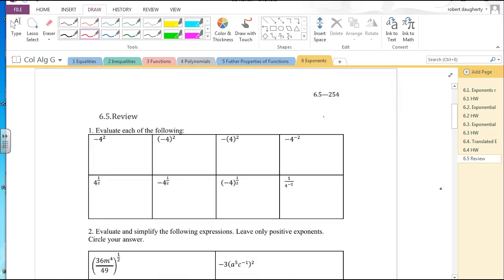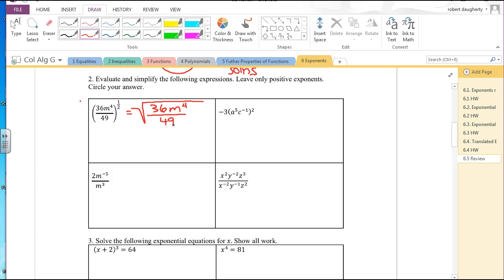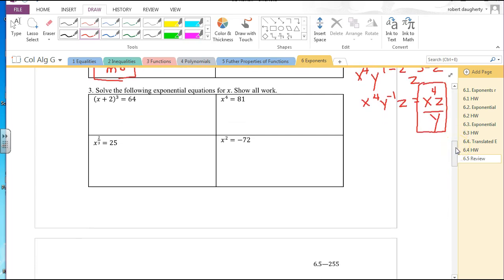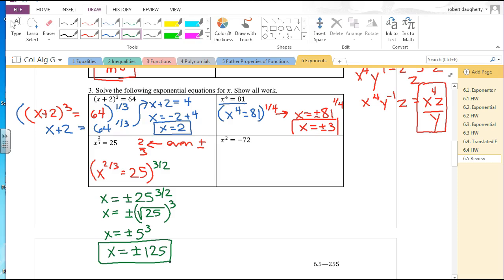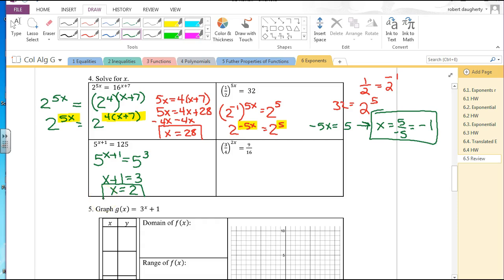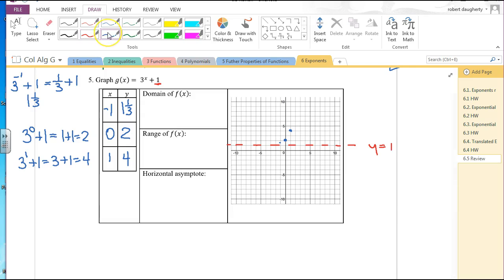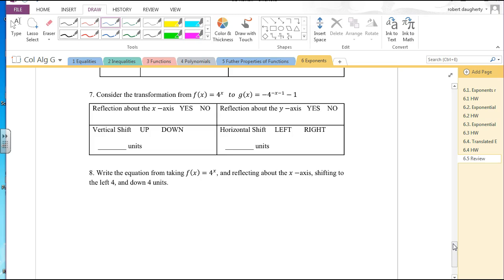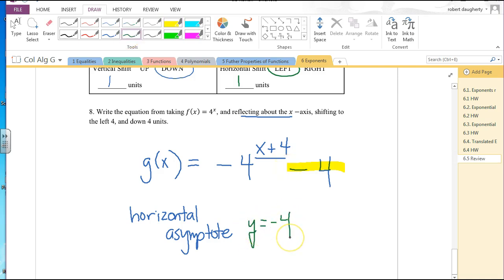Col Alg Review 6.5